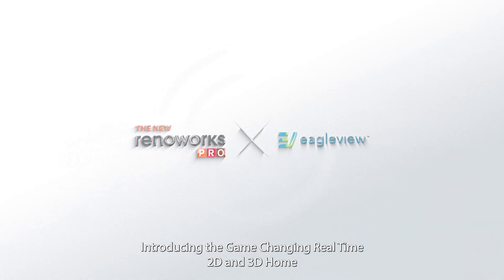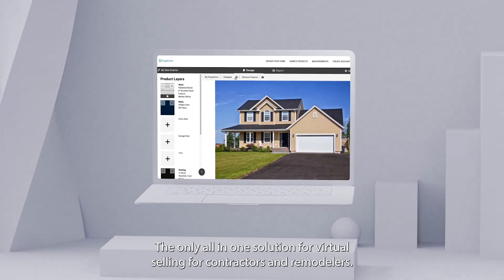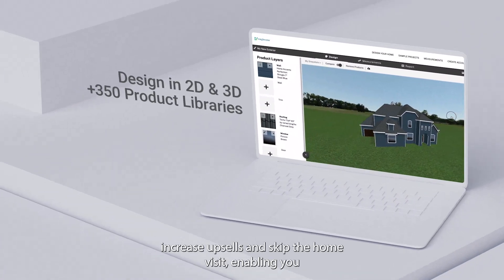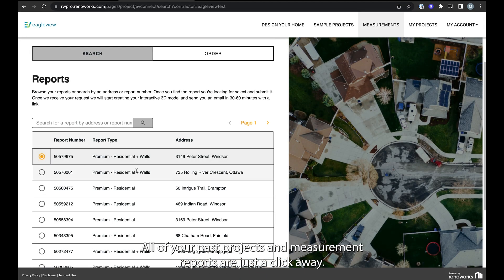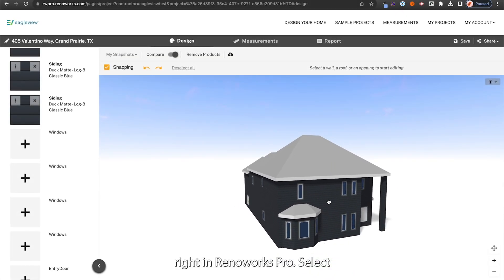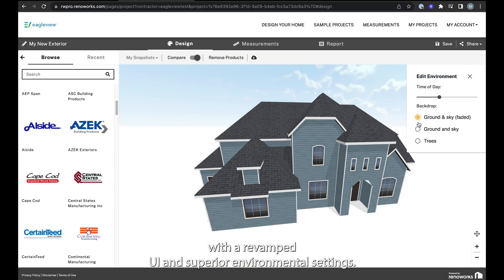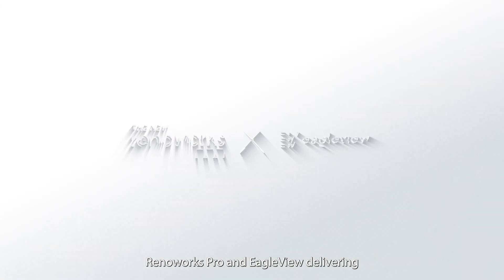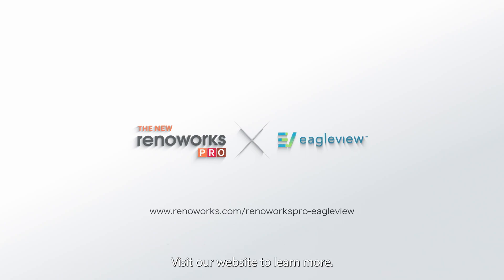Renoworks Pro and EagleView Together At Last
Discover the future of virtual home design and measurement with a truly all-in-one Visualizer! Our tool allows you to visualize, measure, and quote with unprecedented accuracy and ease, all without the need for home visits.